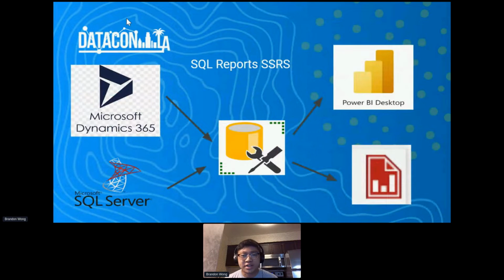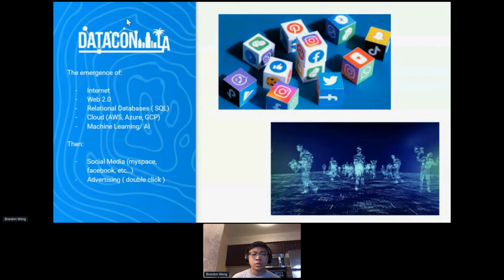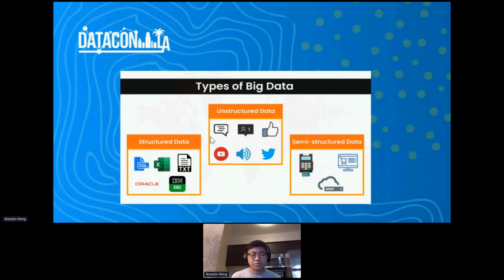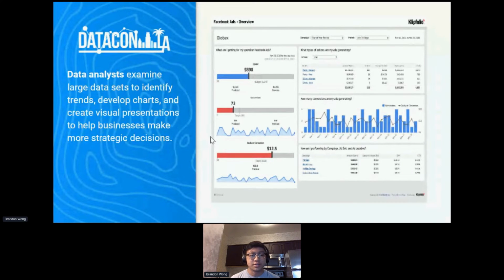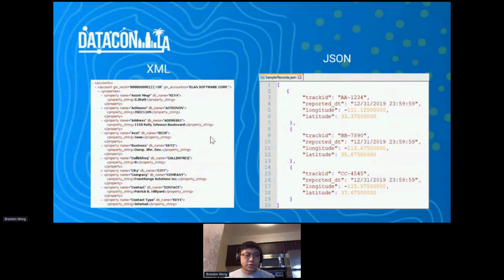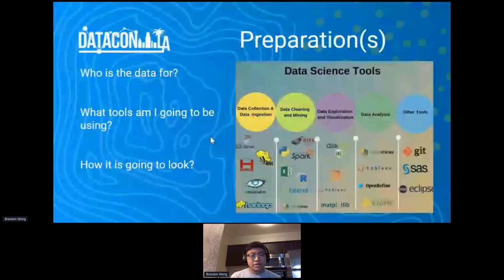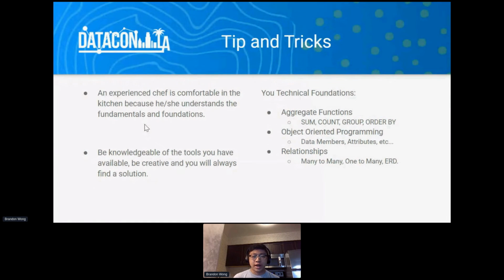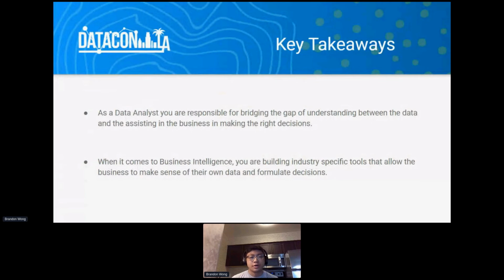Data Con LA 2021 - Demystifying the art of Business Intelligence and Data Analytics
Brandon Wong, Academy Of Motion Picture Arts and Sciences, Software Engineer
In this presentation I will be laying out from concept to execution the practical use cases for reporting services and analytics tools in business and the many ways developers and data scientists alike can consume, calculate, and create easy to see visualizations using data.